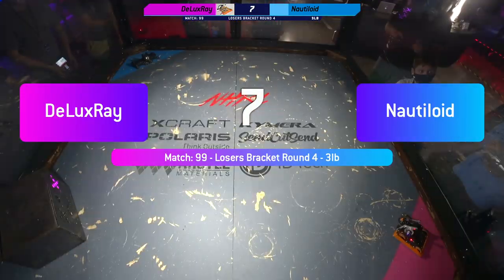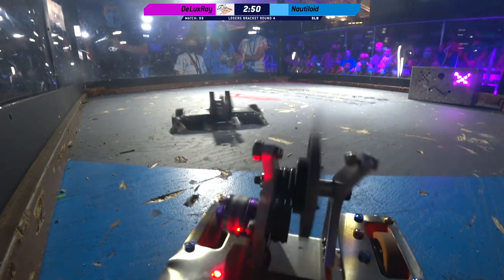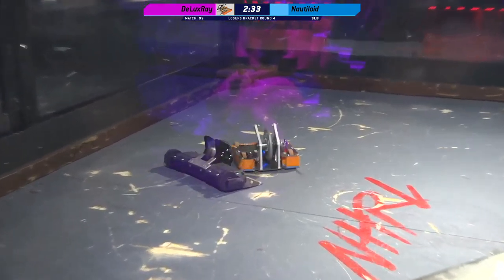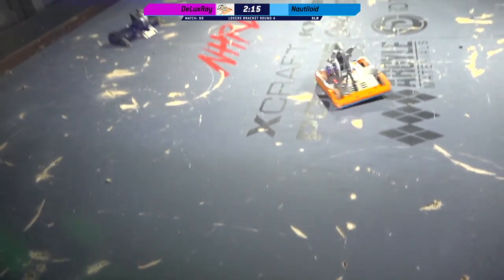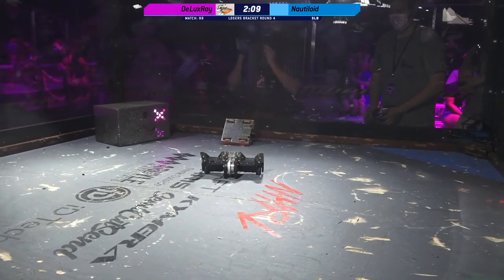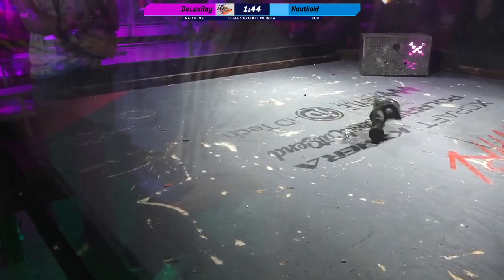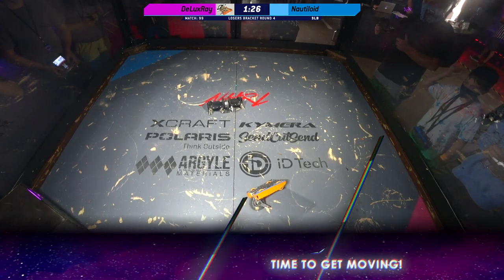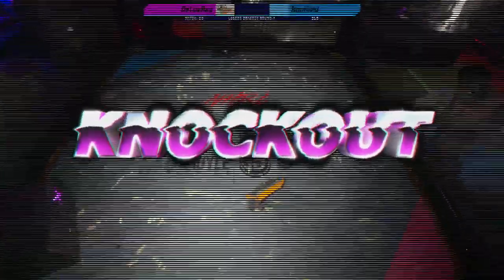September 2021 - DeLuxRay vs. Nautiloid - 3lb Robot Combat